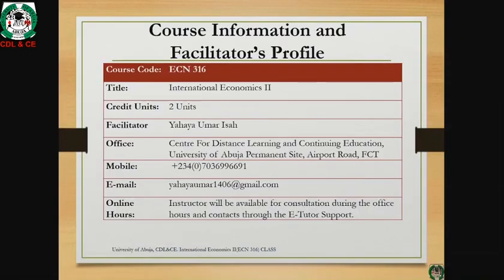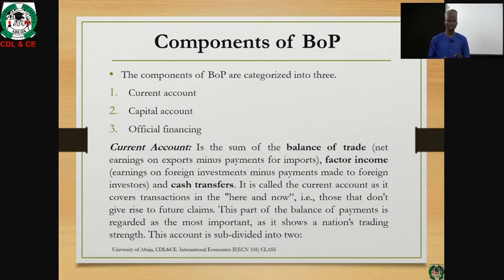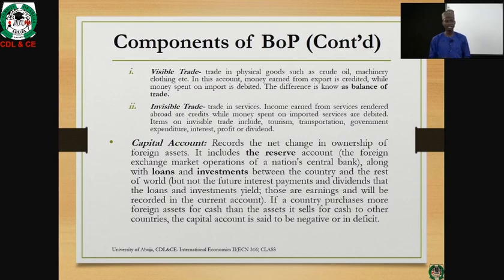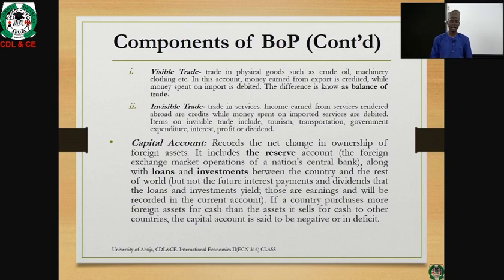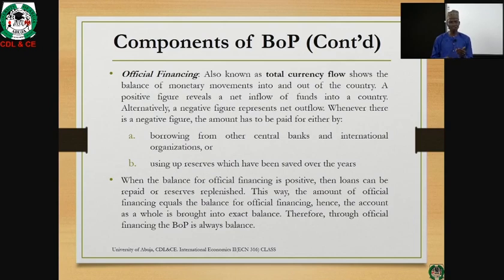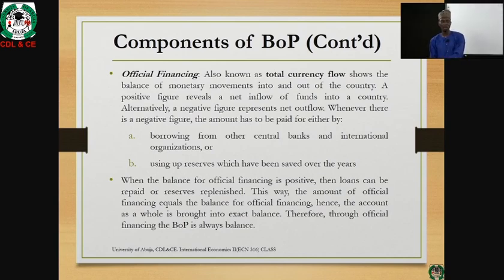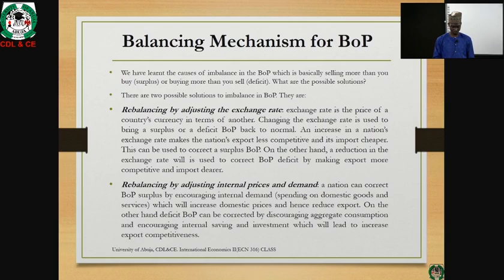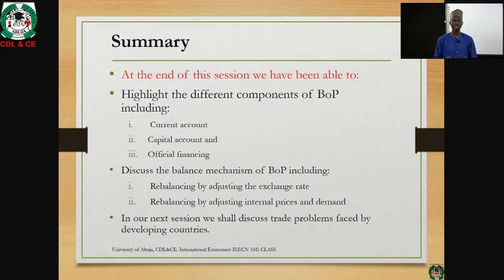Ecn 316 Components And Adjustment Of Bop 1